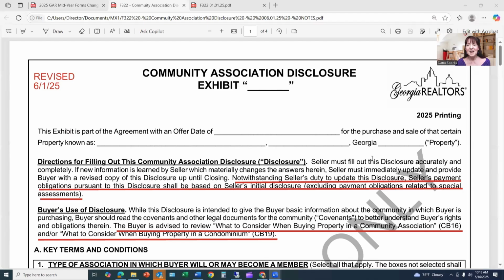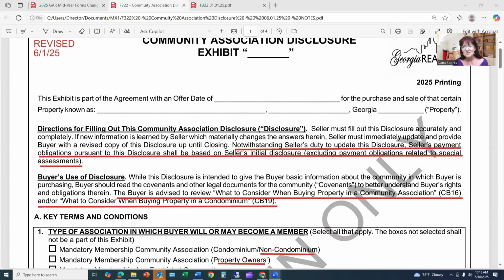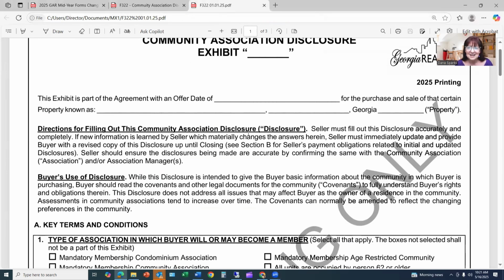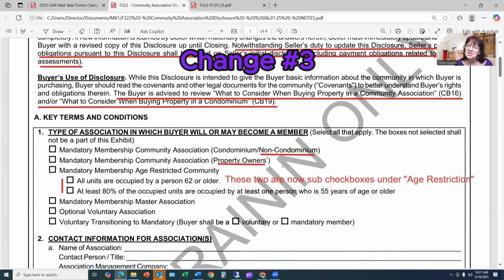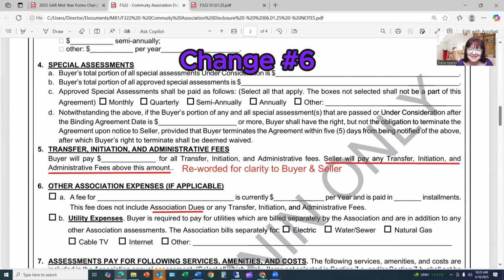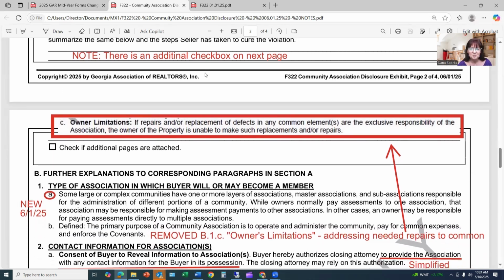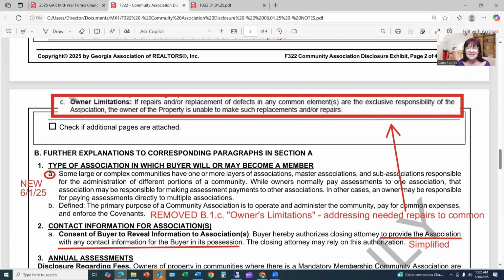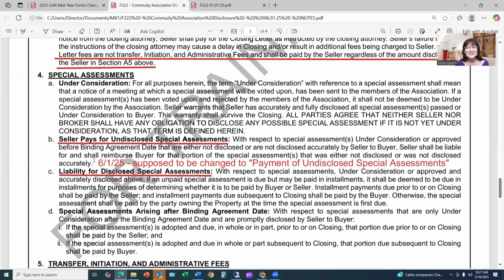Revisions to 2025 GAR - Community Association Disclosure Exhibit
The Georgia Association of REALTORS (GAR) will release their midyear revisions to the GAR Contract Package on 6/1/25.  This video covers the 2025 Midyear Revisions to the F322 - Community Association Disclosure Exhibit.

00:00 - Introduction
01:24 - Change #1
03:22 - Change #2
04:26 - Agent Point of Practice
04:47 - Change #3
05:13 - Change #4
05:40 - Change #5
06:37 - Change #6
07:20 - Change #7
07:36 - Note...
07:48 - Change #8
08:45 - Change #9
09:15 - Change #10
09:33 - Change #11
09:54 - Change #12
10:18 - Changes #13 & #14
10:50 - Change #15